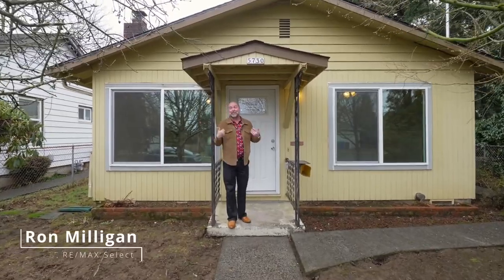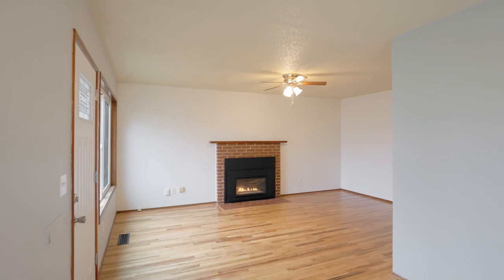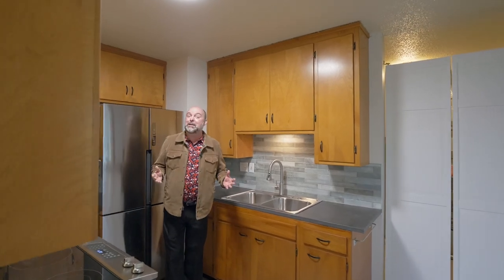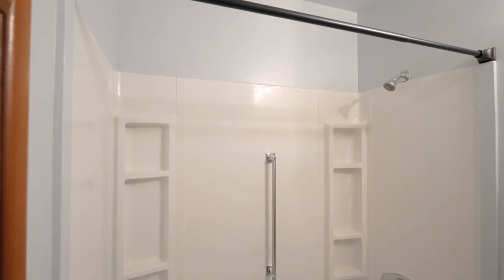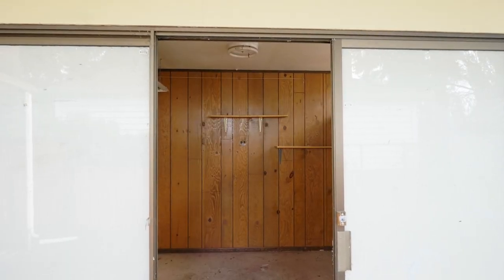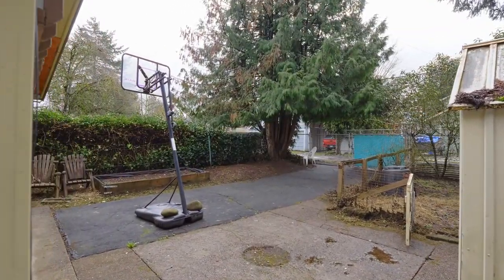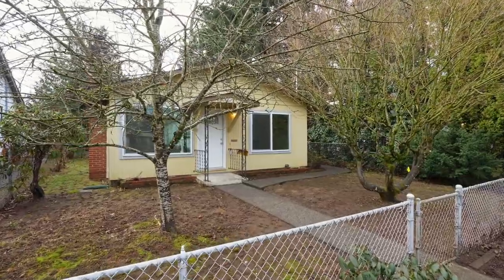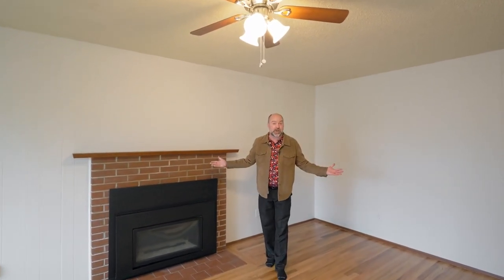Adorable Home in Portland's Woodstock Neighborhood ~ Video of 5730 Ramona St.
Eastside charmer! 3 bedroom/1 bath home with double garage. Refinished hardwood floors, newer gas fireplace, updated bathroom and kitchen. Contact Ron Milligan with RE/MAX Select for more info or your personal tour.